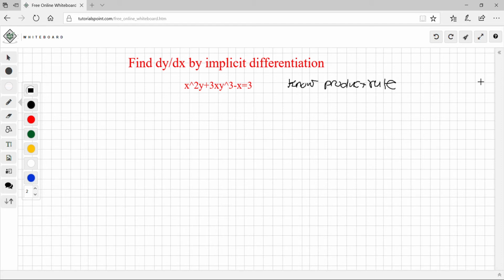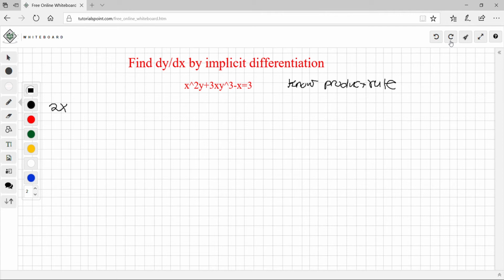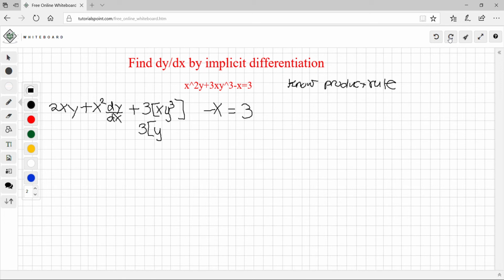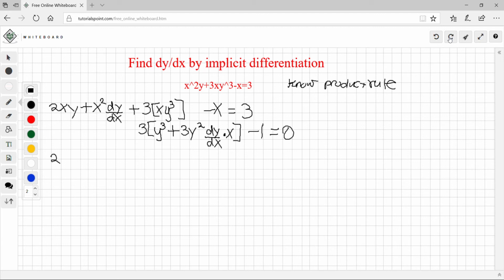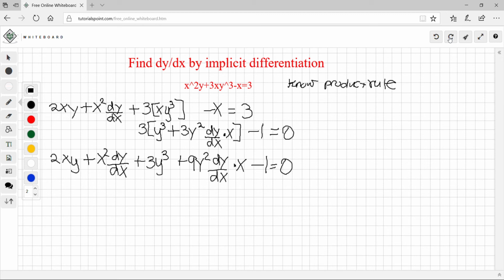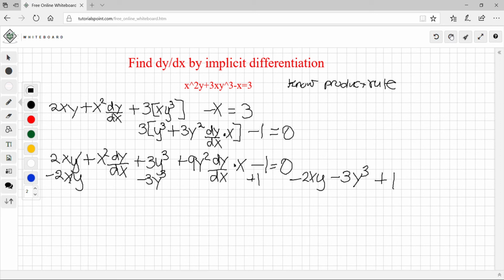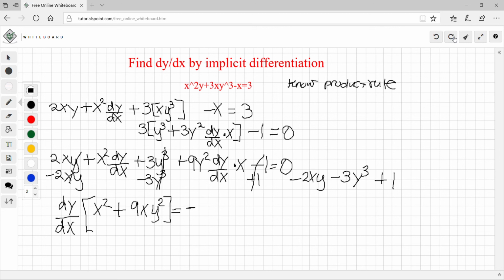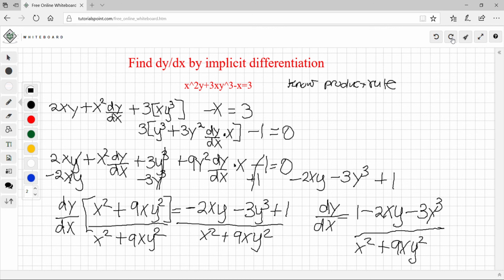Implicit differentiation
Find dy/dx by implicit differentiation.